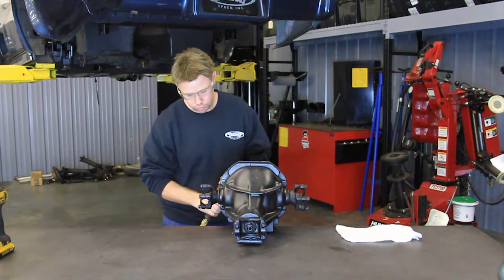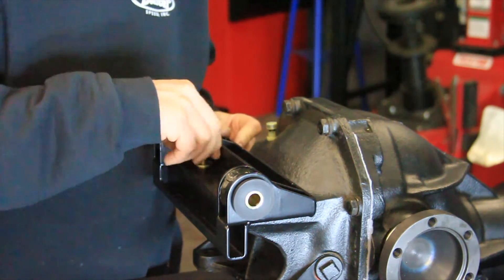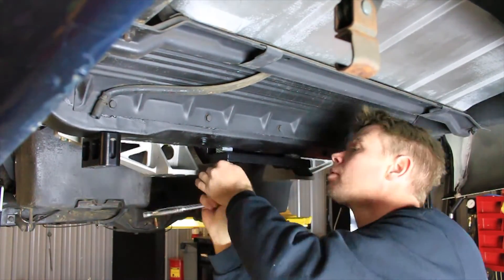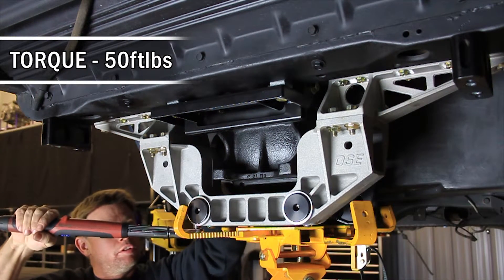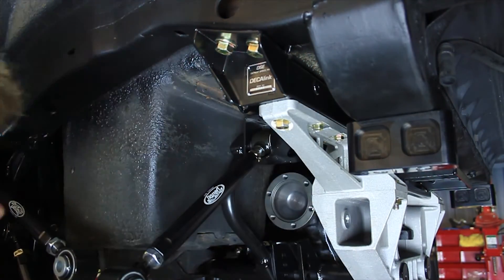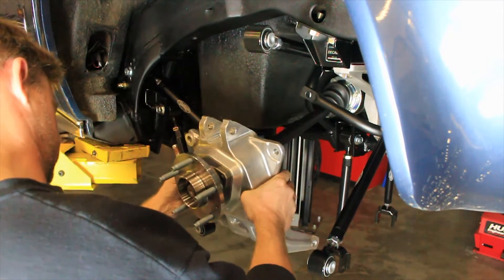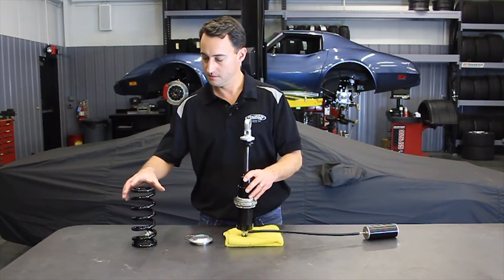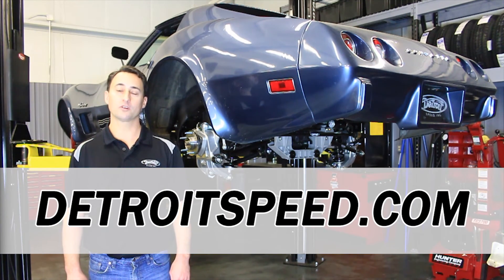1963-82 Corvette Install - DECAlink™ Part 2/2 - Assembly - Detroit Speed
Watch as Detroit Speed Engineering and Technical Sales Associate, Dan Oddy and Competition Manager Ryan Mathews walk you through the installation of our DECAlink™ rear suspension system on a 1963-82 Corvette.  This video outlines the fabrication process in detail.